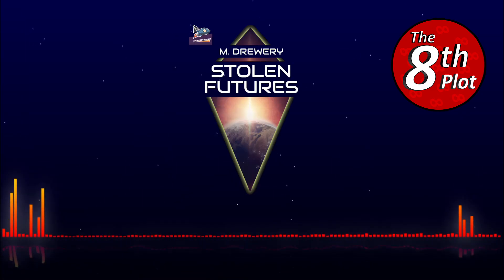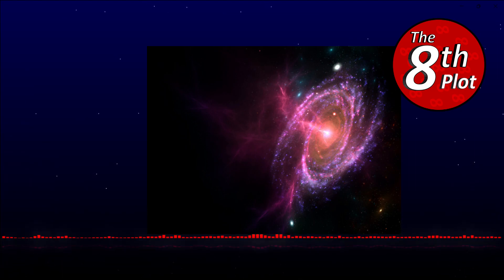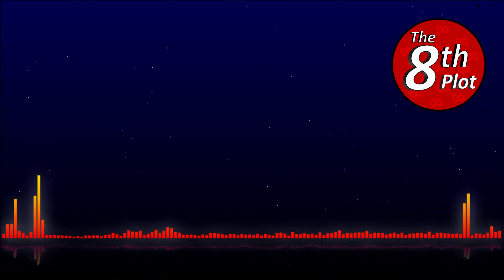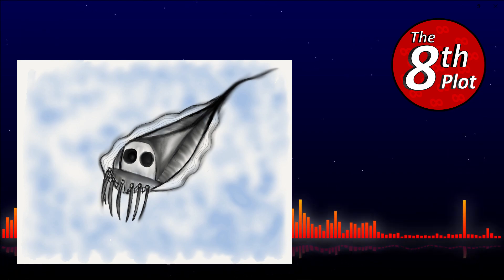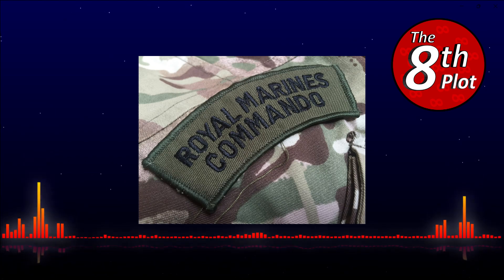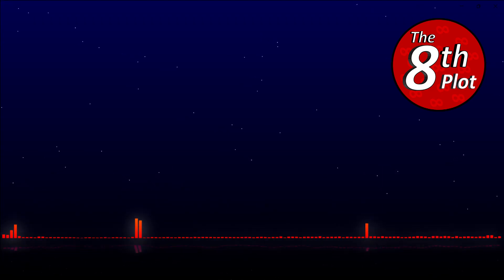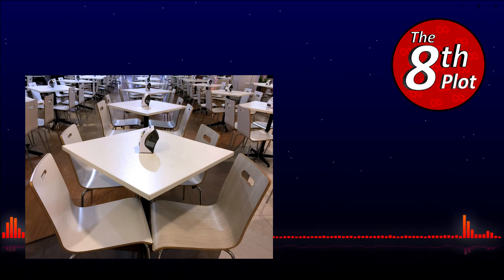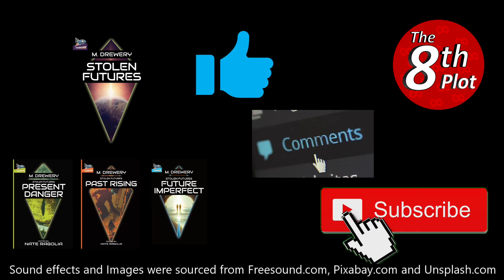Stolen Futures Audiobook - Chapter 5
Welcome to this new series of videos where I read my book Stolen Futures to you chapter by chapter.

Stolen Futures chronicles the adventures of the Arkonauts, the remnants of humanity heading off into the stars to rebuild. There's Action and Adventure, Sorrow and Soulful musings on what it means to carry the legacy of humanity.

An Epic sci-fi Quadrology.

For more info on me, M. Drewery, author of this sereis, please

To buy the series if you like what you hear, and check out the other amazing Sci-Fi books on offer.